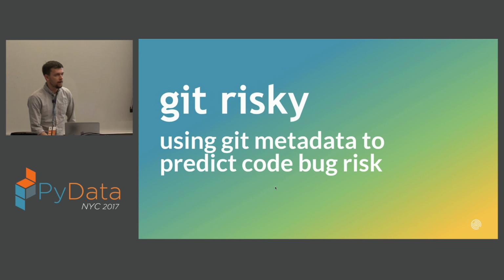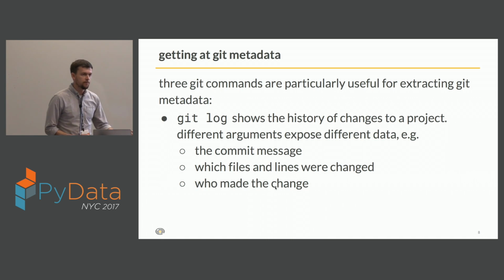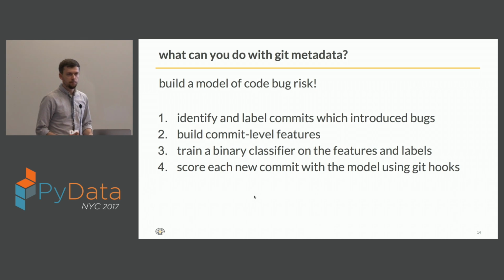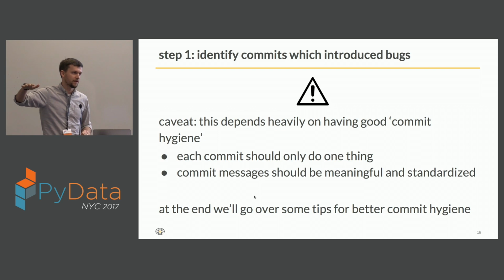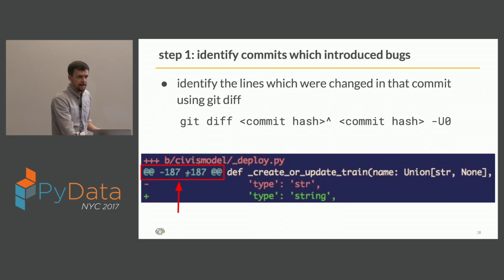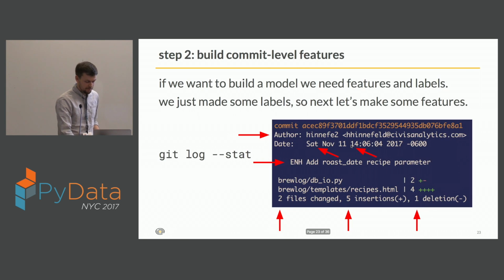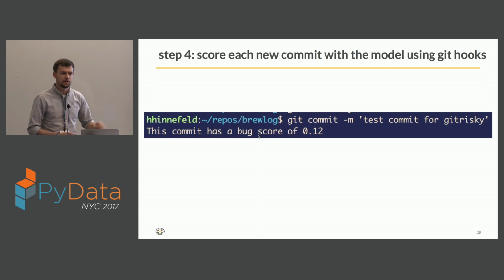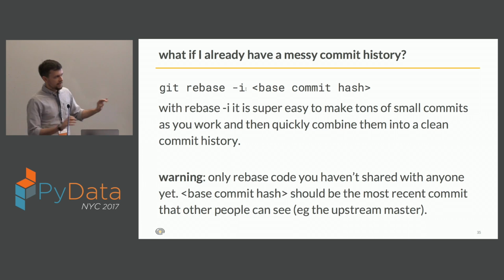J. Henry Hinnefeld - Git Risky Using git metadata to predict code bug risk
Git is a powerful tool for code versioning. If you follow its best practices and have good ‘commit hygiene’ it can also be a source of valuable data about your coding practices. In this talk I’ll describe a system we built at Civis that uses the metadata git collects, along with its logging and ‘blaming’ functionality to score commits in real time on their likelihood of introducing a bug. 00:00 Welcome!
00:10 Help us add time stamps or captions to this video! See the description for details.